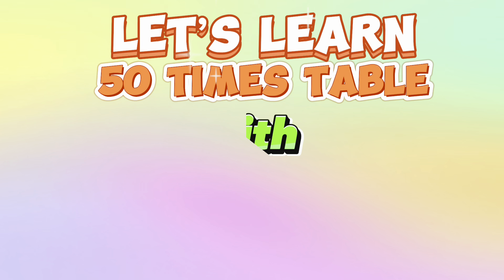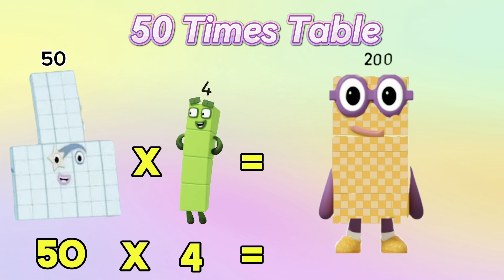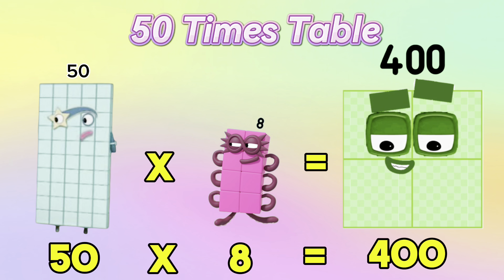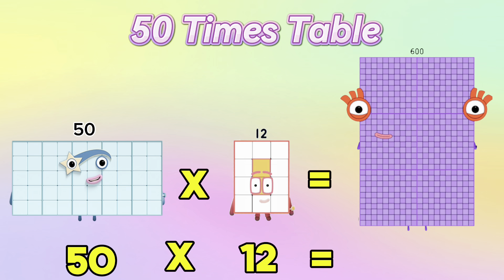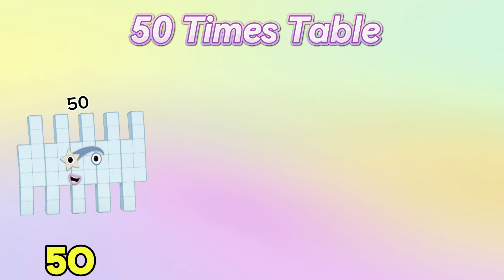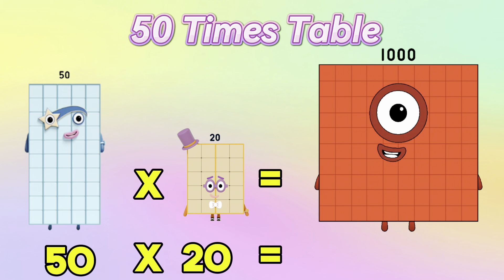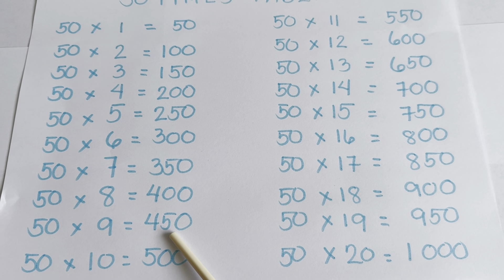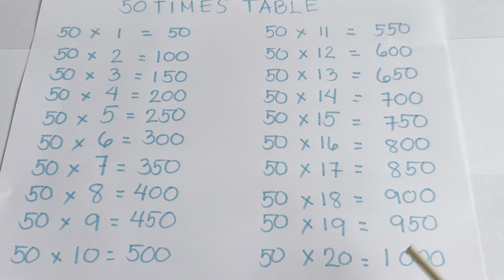NUMBERBLOCKS 50 TIMES TABLE | MULTIPLICATION TABLE OF 50 | BIG NUMBERS LEARN TO COUNT | hello george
NUMBERBLOCKS 50 TIMES TABLE | MULTIPLICATION TABLE OF 50 | BIG NUMBERS LEARN TO COUNT
Hi guys, another fun day of learning maths with numberblocks! In today's video we will learn about the 50 times table using numberblocks! Let's learn to count big numbers! Always remember learning maths is easy and fun with numberblocks.